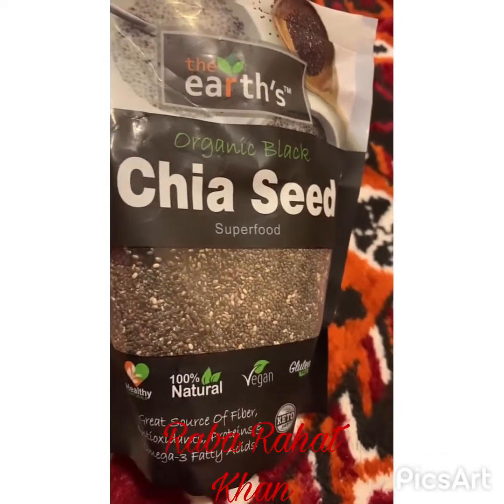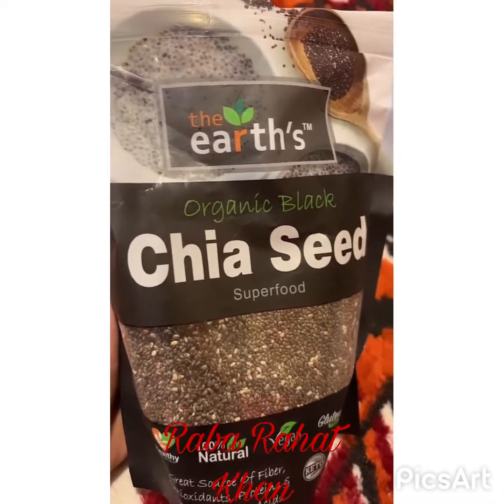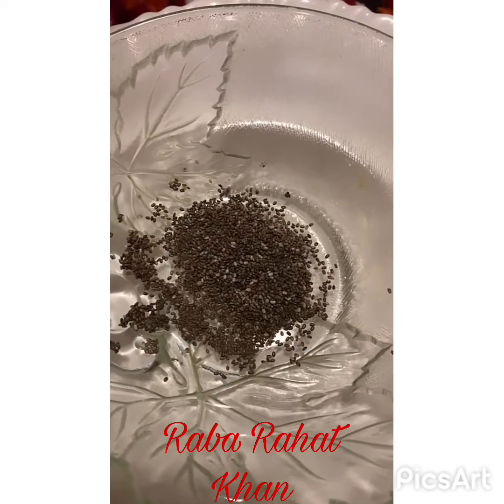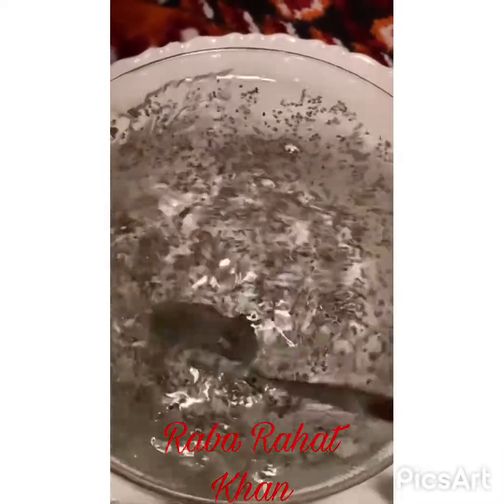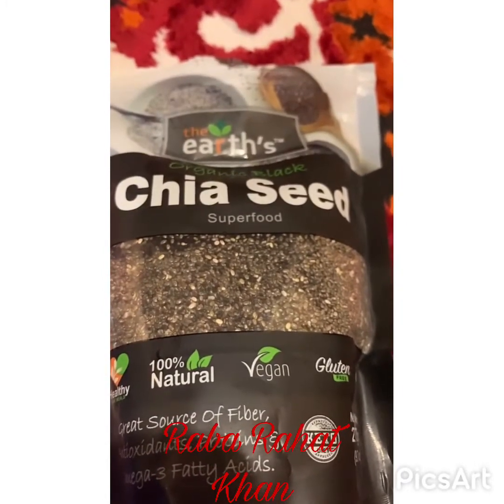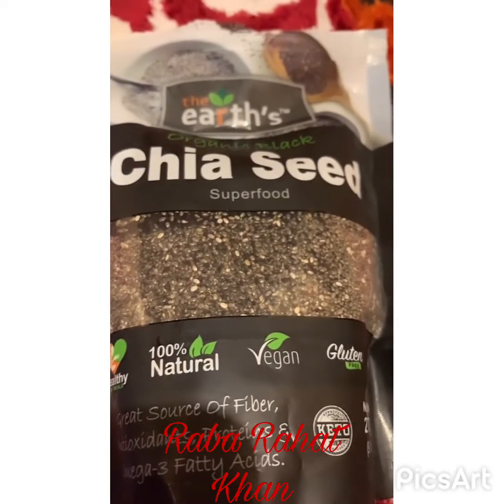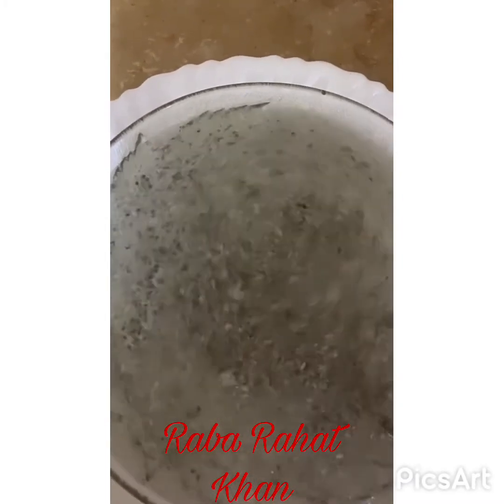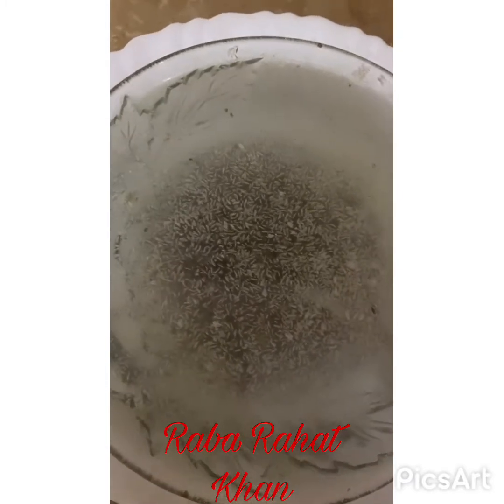Chia Seeds For Weightloss, Health Benefits & How To Use Chia Seeds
Here is my instagram profile link.

Thankyou.😊